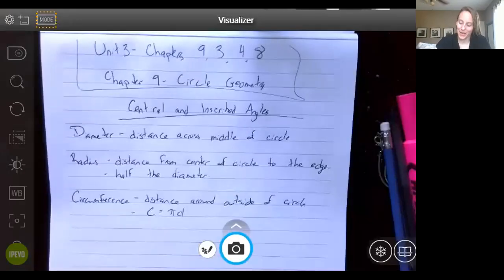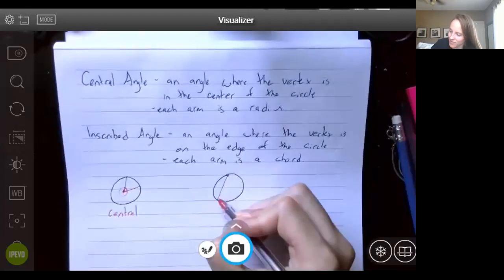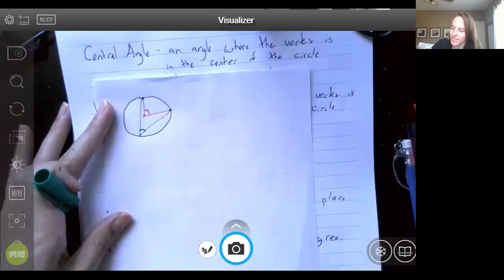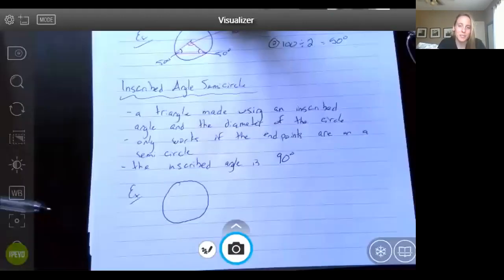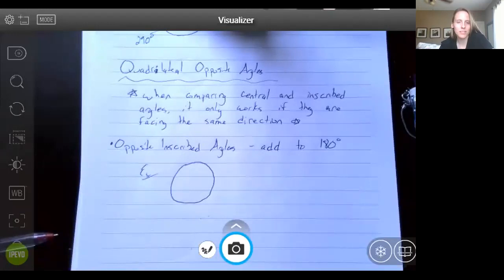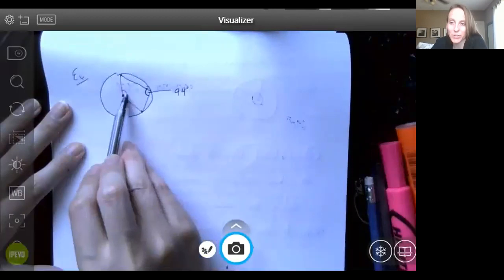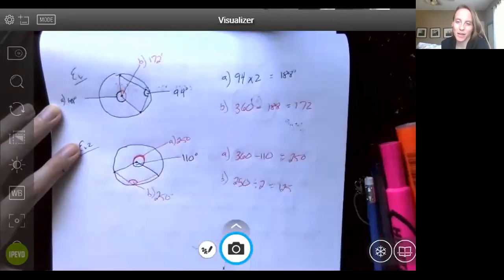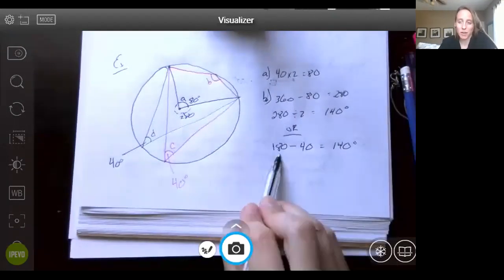9.1-9.2 Central and Inscribed Angles